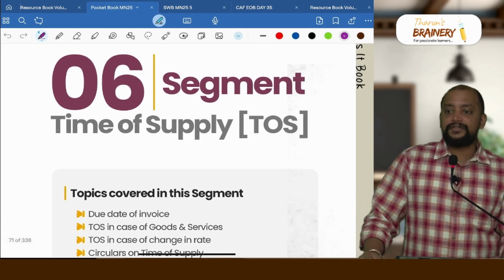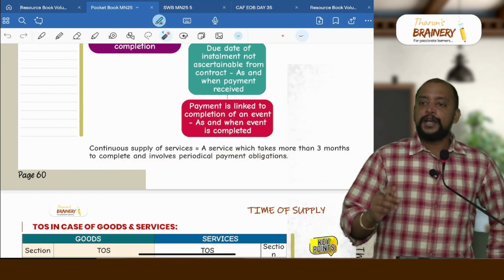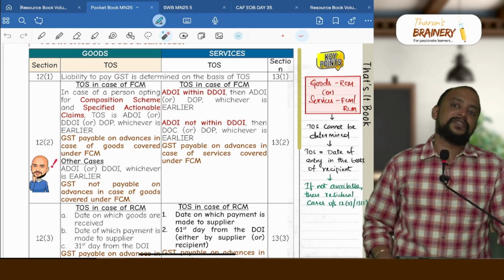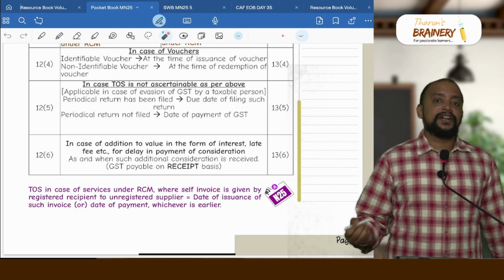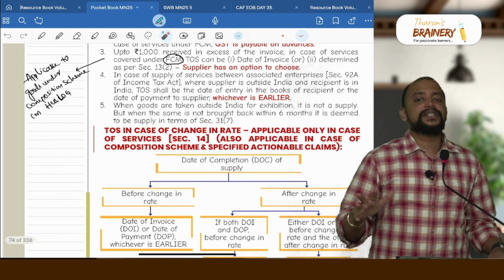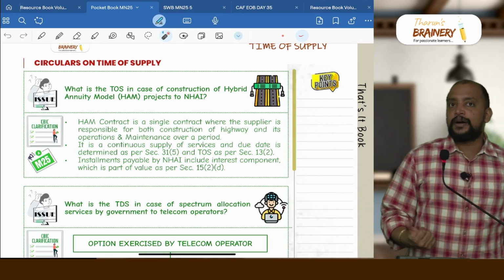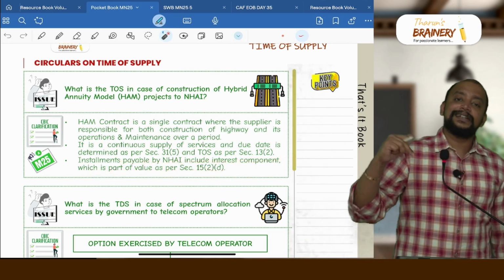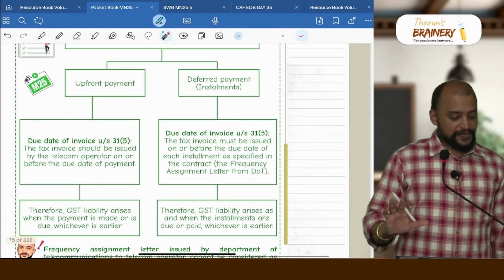IDT Revision | CA Final | Time of Supply | Tharun Raj